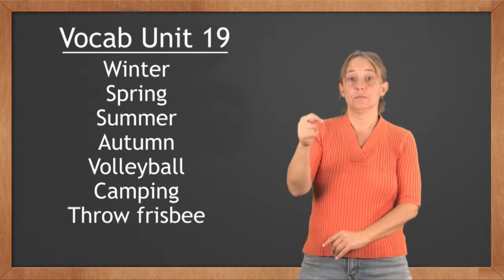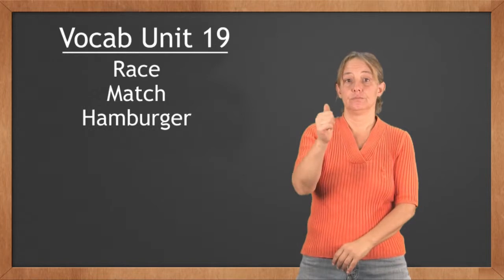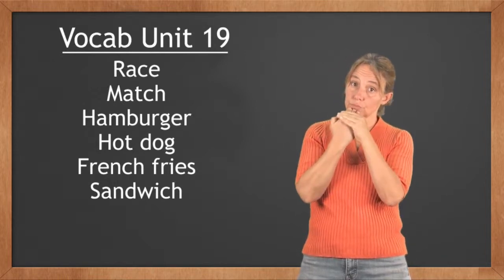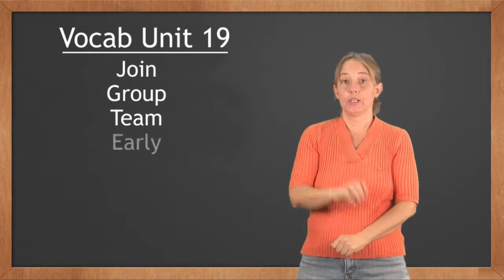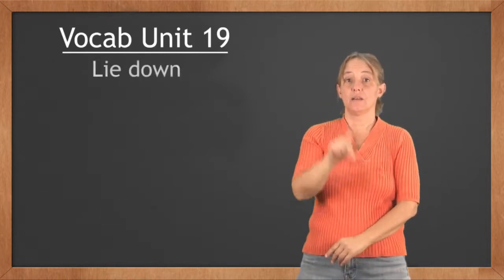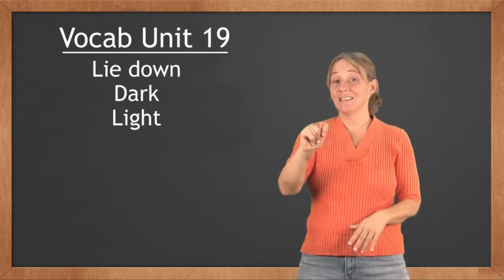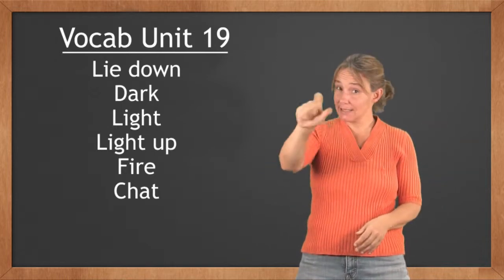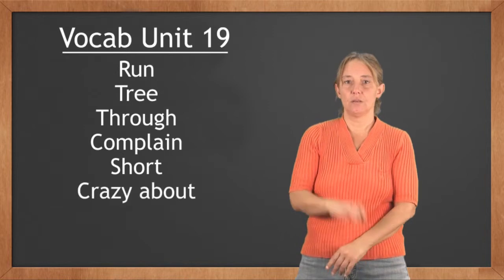Cochise College ASL Vocab 19